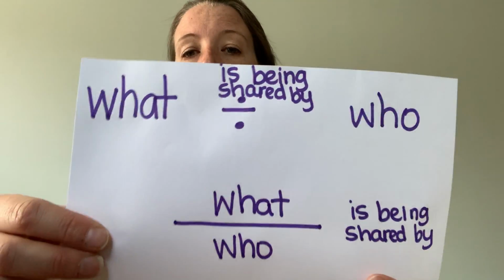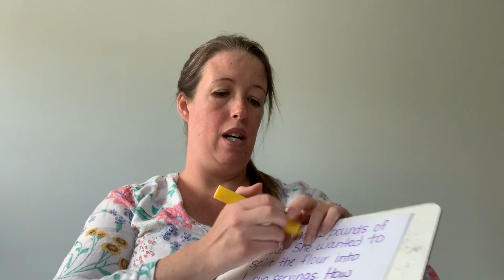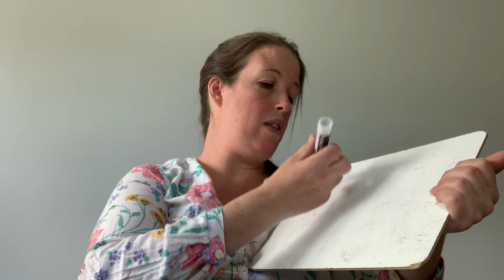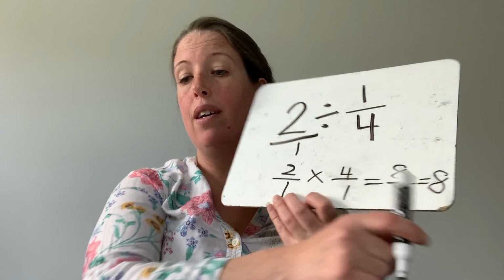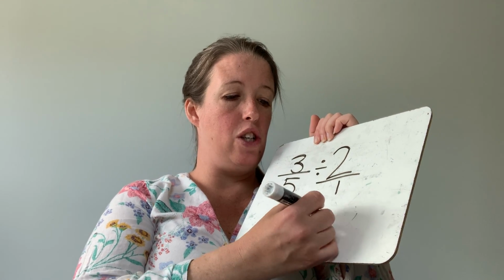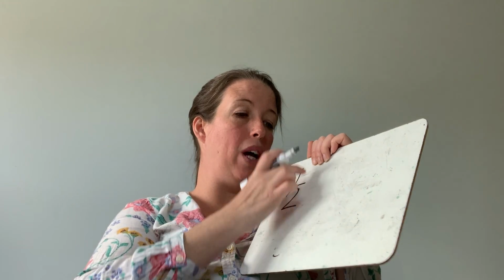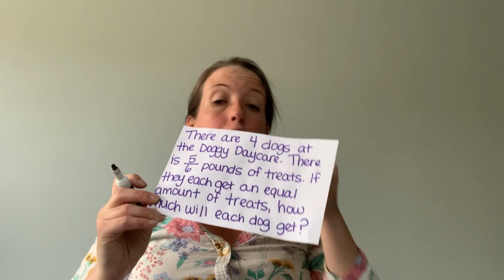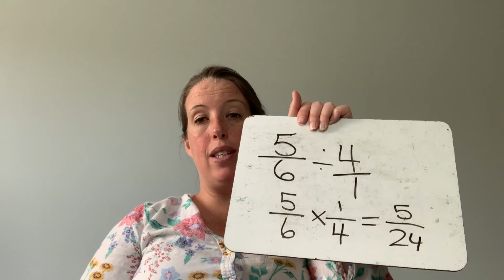Dividing Fractions in Word Problems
Grade 5: Dividing Fractions